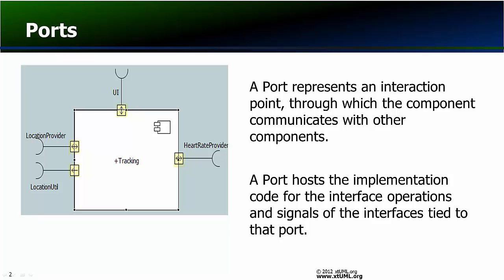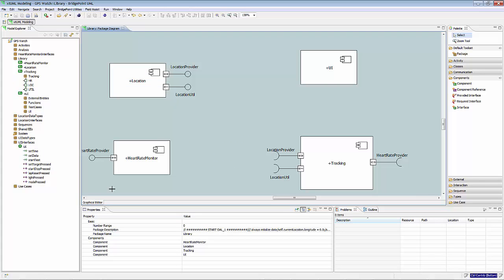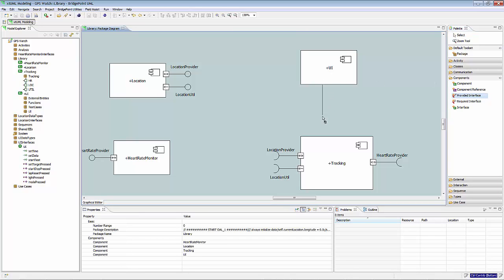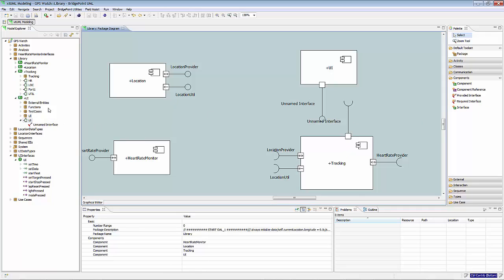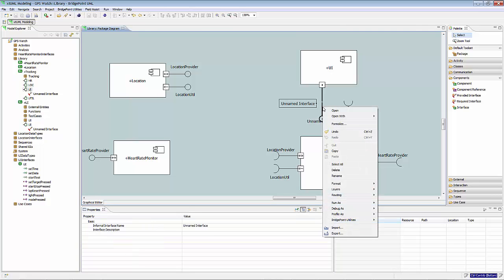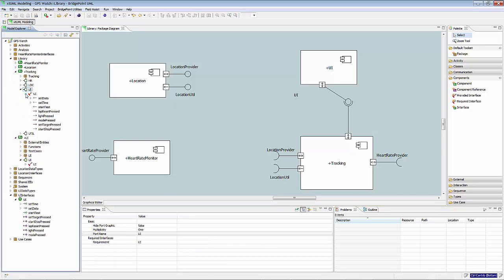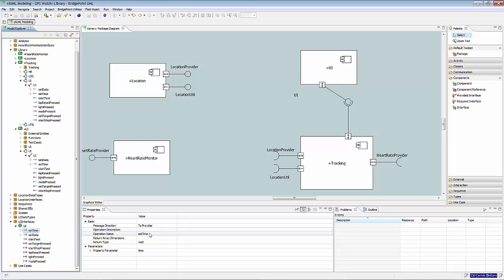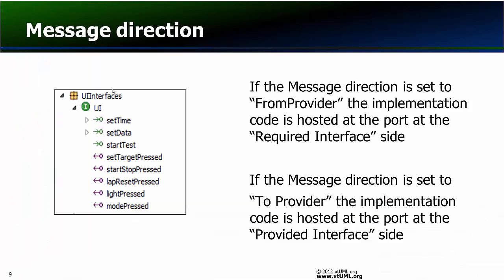Ports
In this lesson you will learn about xtUML Ports, which are the connection point of an interface on a component.